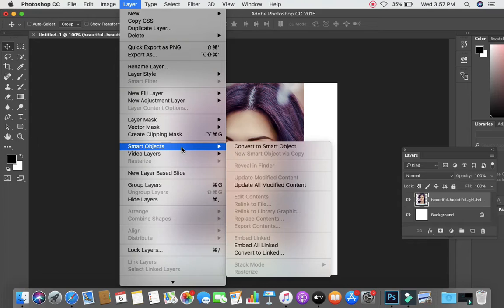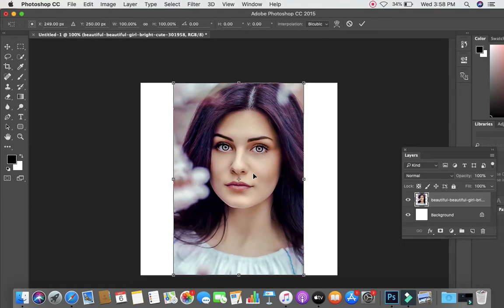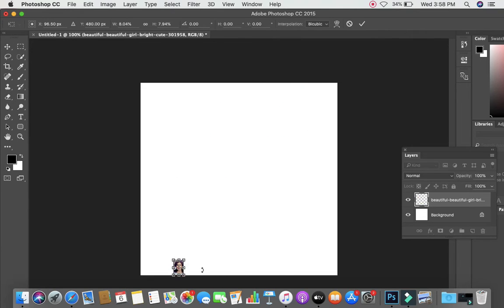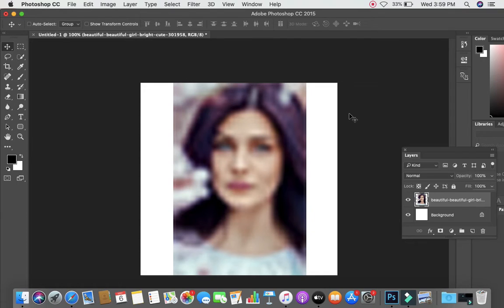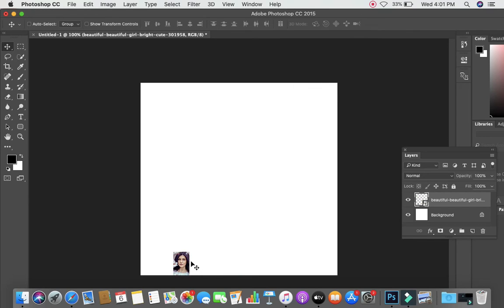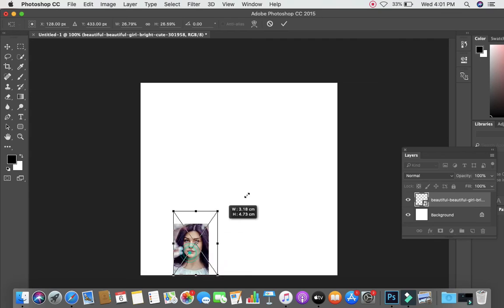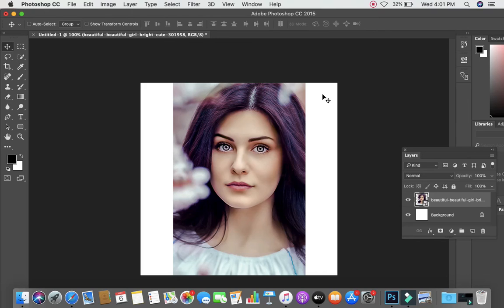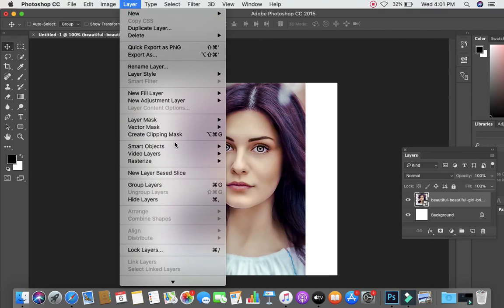How to use smart objects using Photoshop - by Sudhakar Reddy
How to use smart object in Adobe Photoshop: In this tutorial I am explaining how to use smart objects using Photoshop layers. Smart objects is very much useful for every designer. If layer object is with smart objects, you are not going to loss the quality of the image when you transform. please watch this tutorial till end.
Please write your views about this video in comment section.